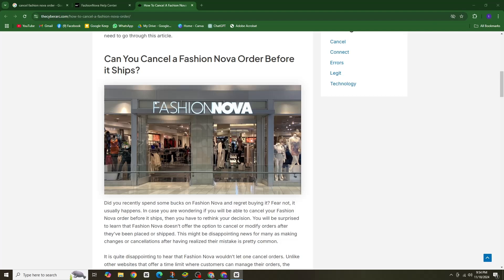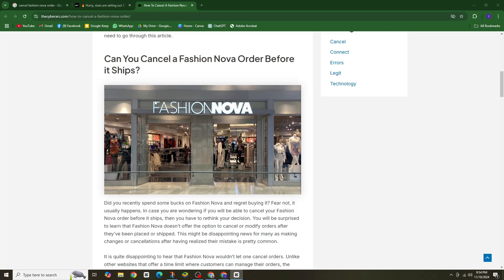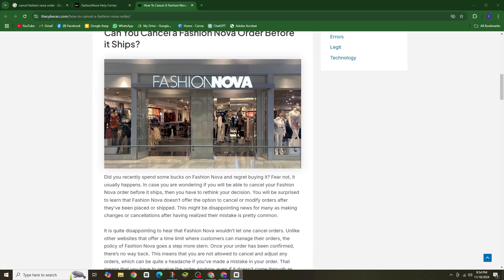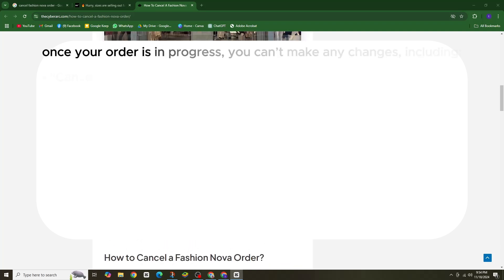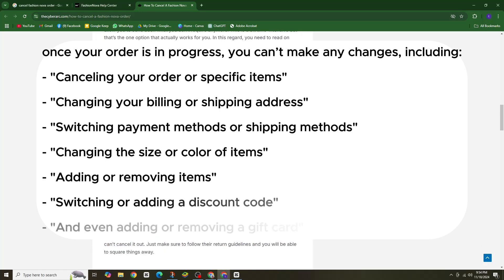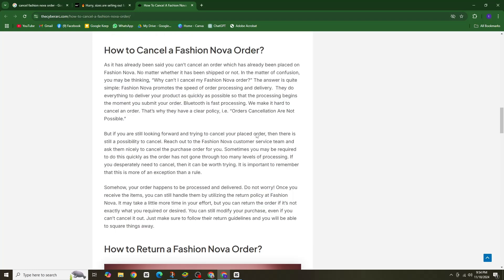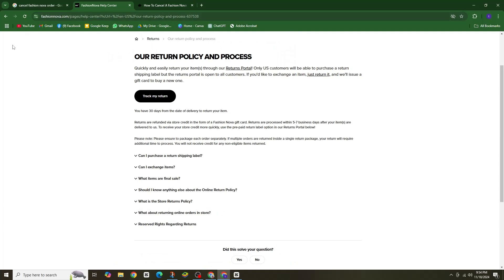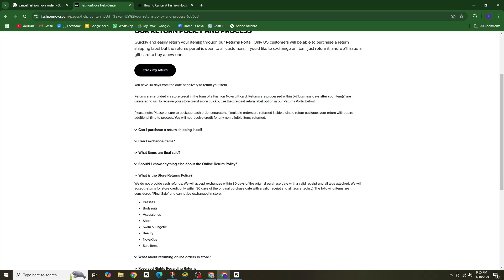How To Cancel Fashion Nova Order Before It Ships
Want to cancel your Fashion Nova order before it ships? 🛍️🚫 This video walks you through the cancellation process step by step.